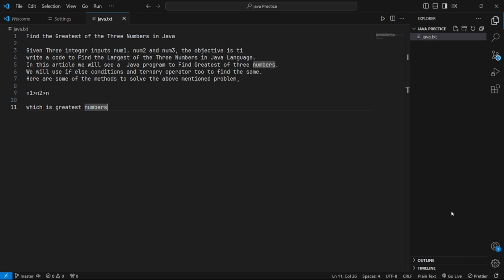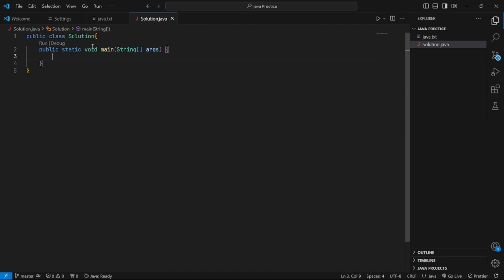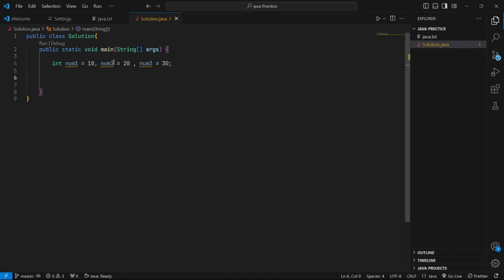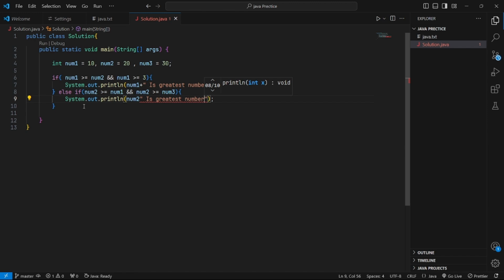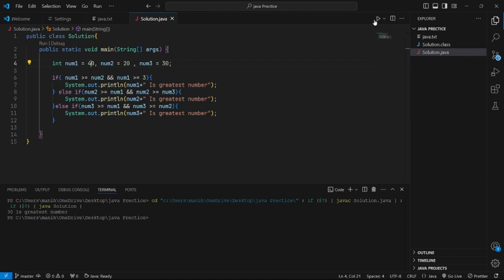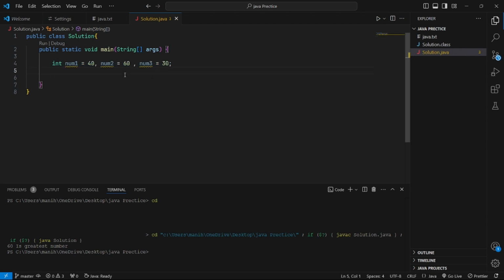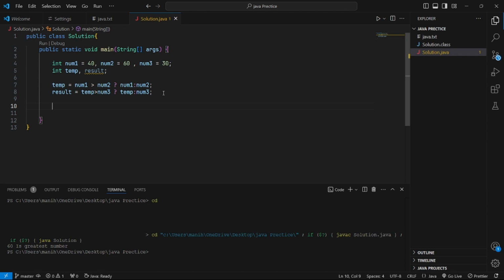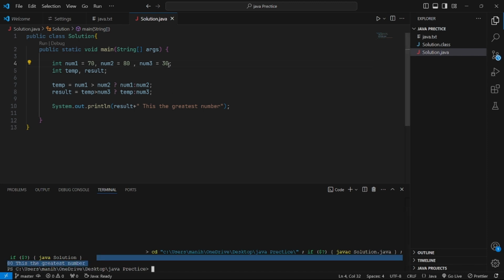Greatest The Three Number | Find the Greatest of Three Numbers in Java Using Tutorial | Zero Code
Find the Greatest of Three Numbers in Java Using Ternary Operators

Description:
In this video, we’ll show you how to find the greatest of three numbers in Java using ternary operators. Ternary operators offer a concise way to write conditional statements, and you’ll learn how to use them efficiently in your Java programs.

By watching this tutorial, you will:

Understand how ternary operators work in Java
Learn how to simplify if-else logic using ternary operators
Write compact and efficient code to find the largest of three numbers

Zero Code With Atul Singh